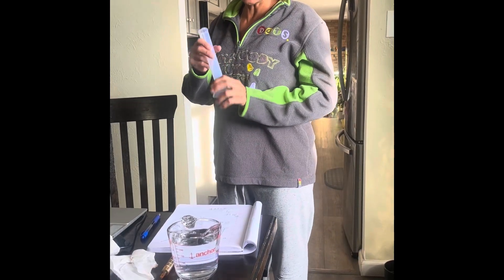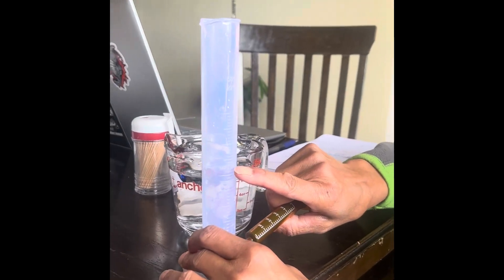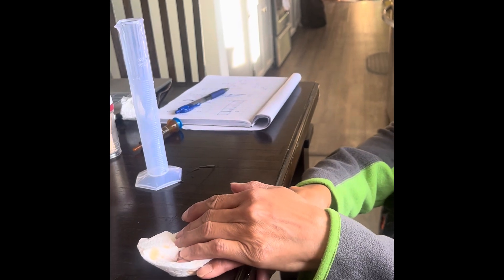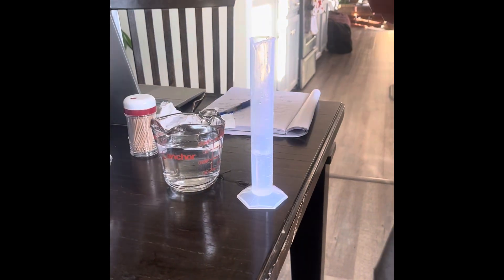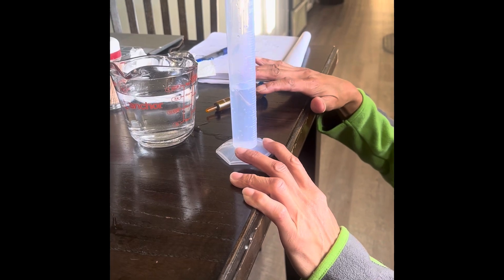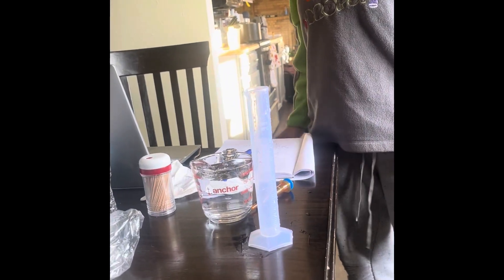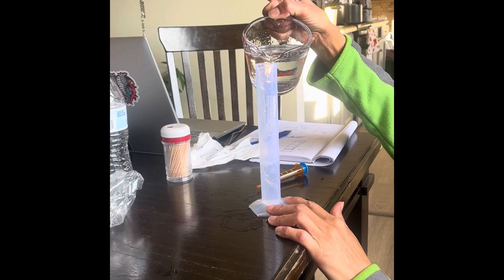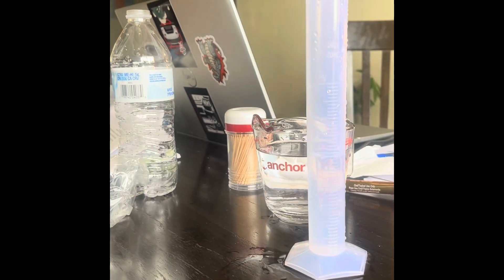Penfoster Measuring Liquids Maria Anderson